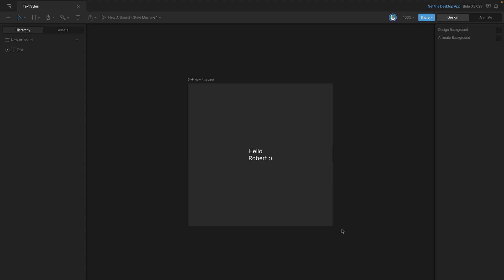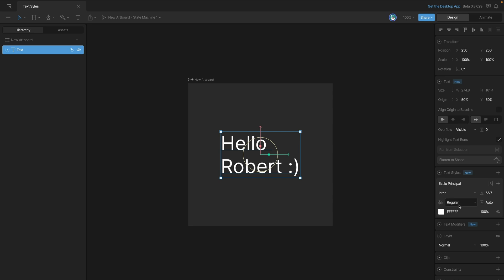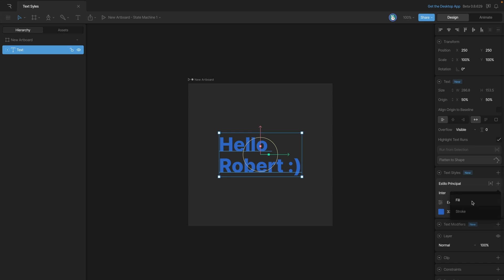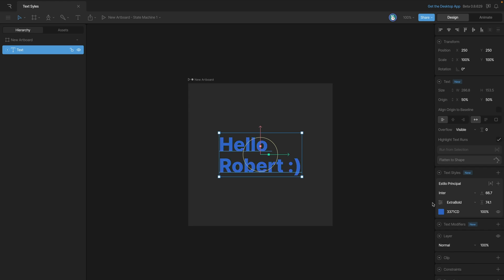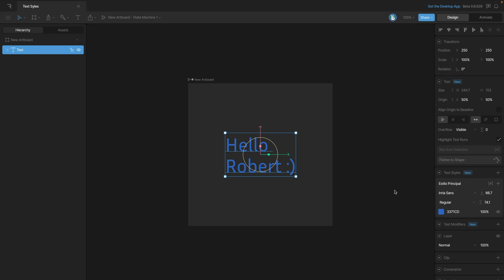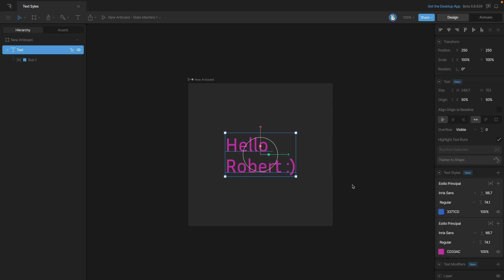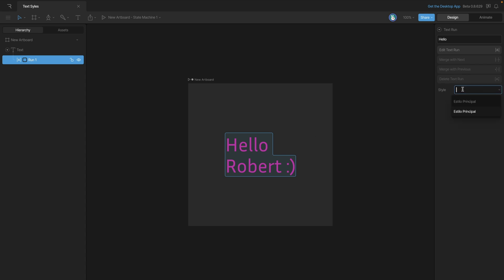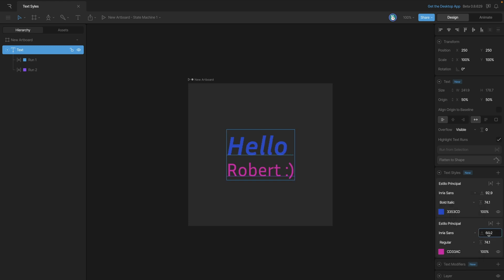Rive 101 - 5.3 Text Styles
Text Styles give us the ability to change attributes of our text block like Font, Font size, weight, slant, ect.